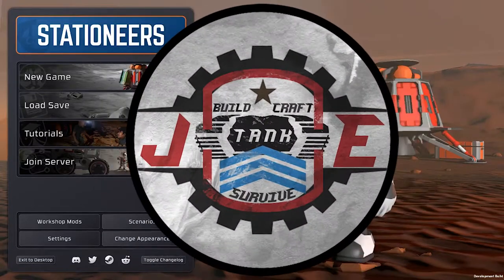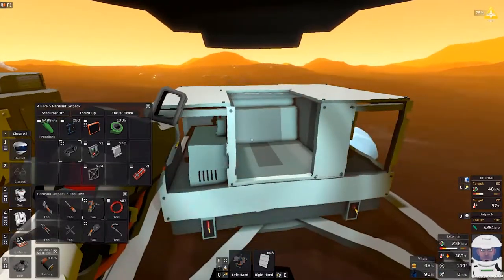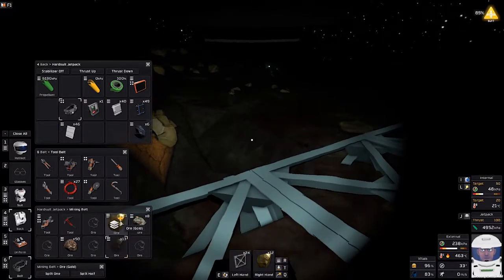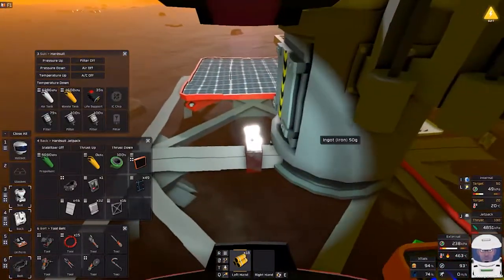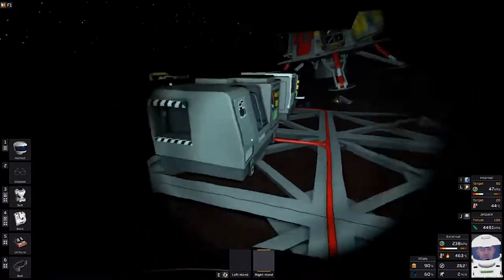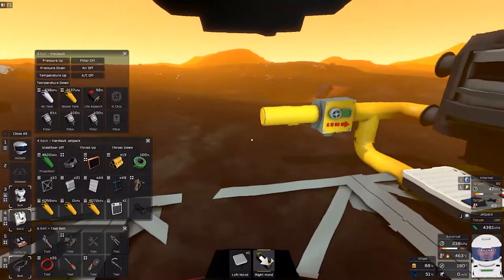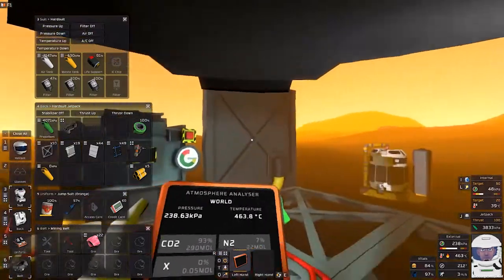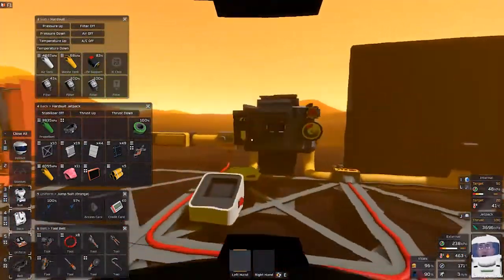Venus Hardcore Survival S1 Ep1 | What could go wrong? | Stationeers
When you look at Stationeers you do not really think about a hardcore survival game. Have you tried Venus? Have you tried it with some extra challenges!

Only Oxygen, so we cannot swap our O2 tank and our Waste Tank.
No Vacuum cooling or any thing that can be related to that.
Only seeds from the trader

What else can you ask for in a hardcore series. In Stationeers No Vacuum cooling can spell the end for a lot of players but lets brute for this the Tanker Town way. With the spoiler alert update and the go with the flow update this is sure to be extremely fun.

Stationeers puts you in control of the construction and management of a space station to run by yourself in single player, or online multiplayer with your friends. Complex atmospheric, electrical, manufacturing, medical, agriculture, and gravitational systems require your thought and management at all times!

Features
 Construction system rewards well-designed architectural, atmospheric, and electrical plans.
 Atmospherics system for temperature, pressure, combustion, gas mixtures, water, and fire.
 Physics on dynamic items in the world such as wall fatigue and explosive decompression.
 Dangerous environments to explore & develop including exotic planets, and asteroid belts.
 Deformable voxel terrain on worlds and asteroids that enhances mining and exploration.
 Construct complex factories using machines, conveyors, and computers.
 Ubiquitous logic system to automate every aspect of your base.
 Write programs using Integrated circuits & assembly code to automate your systems.
 Farm livestock and grow plants as a integral part of the station’s ecosystem.
 Many aspects of the game offer full modding support via the Steam Workshop.
 Designed from the ground up for multithreading to improve performance + scalability.

►Mods Used in this Let’s Play:
Custom Ore Mod X3 Yield Increase

JoeTankPlays content is for children over the age of 13. JoeTankPlays and its videos are not made for or targeted towards children.